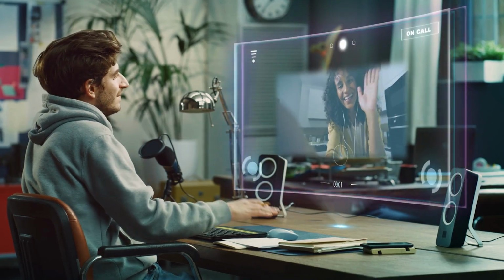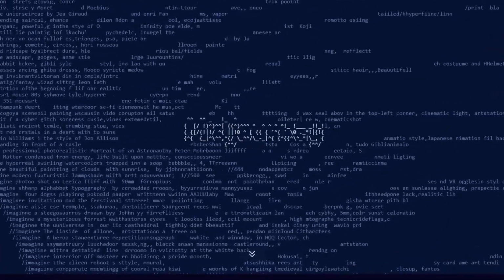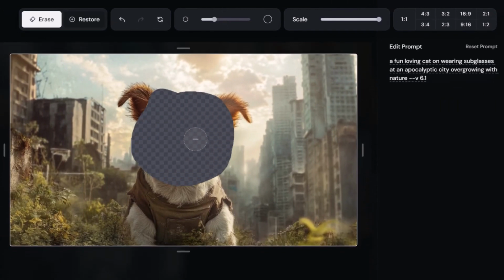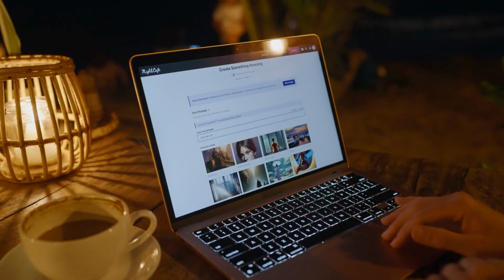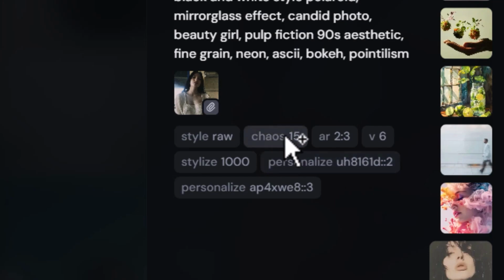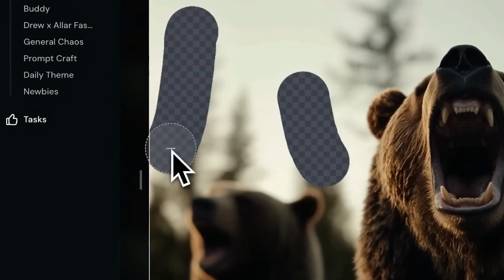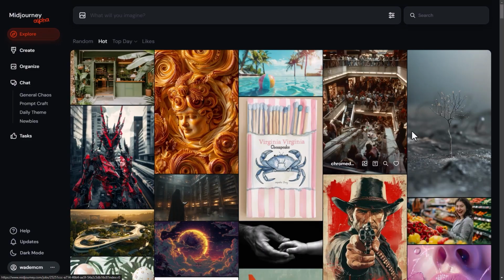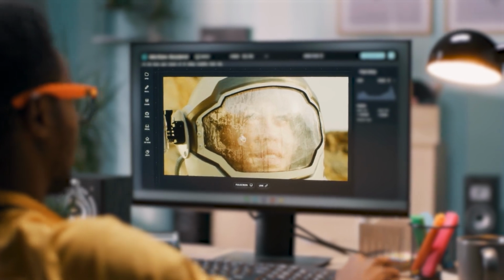Midjourney's New Web Editor Changes EVERYTHING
Have you seen Midjourney’s new web editor yet? This groundbreaking update is set to transform how we create and interact with visual content. In this video, we dive deep into the revolutionary features of Midjourney's latest web editor and explore how it changes everything for designers, creators, and digital enthusiasts alike.

Discover the advanced functionalities of the new Midjourney web editor and how it can enhance your creative process. From intuitive design tools to powerful editing options, this update promises to streamline your workflow and inspire new levels of creativity. Whether you’re a professional designer or an amateur creator, the improvements in this editor are sure to elevate your projects.

We also discuss practical tips and tricks to get the most out of the new editor, ensuring you can fully leverage its capabilities. Learn how to navigate the updated interface, utilize new features effectively, and integrate the editor into your existing projects. This is a game-changer for anyone involved in digital design and content creation.

How does Midjourney's new web editor compare to previous versions? What new features are included in Midjourney's web editor update? How can the new web editor enhance your creative projects? What makes Midjourney's new editor a game-changer for designers?This video will answer all these questions. Make sure you watch all the way through to not miss anything.